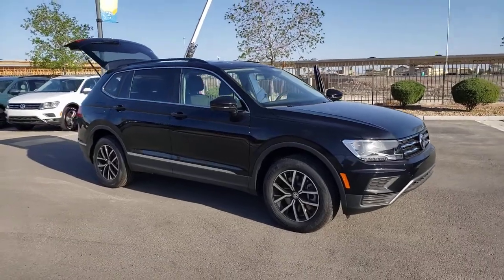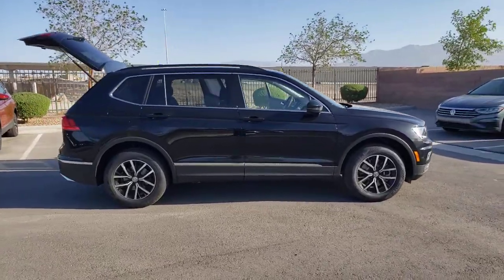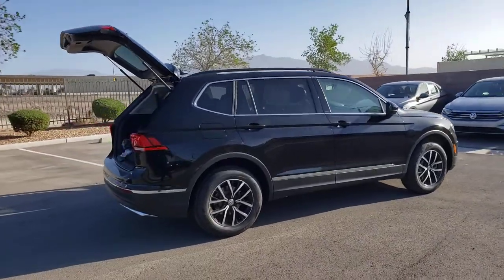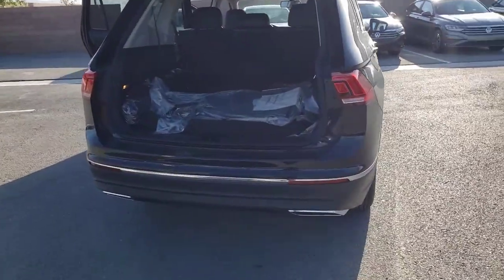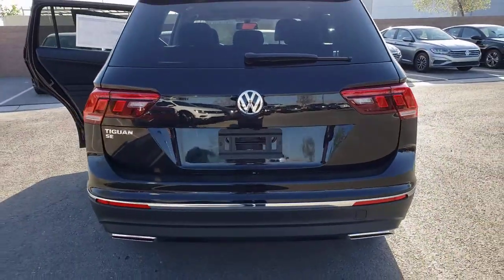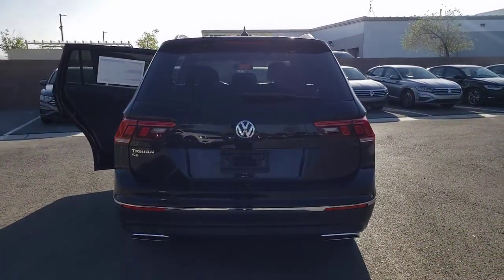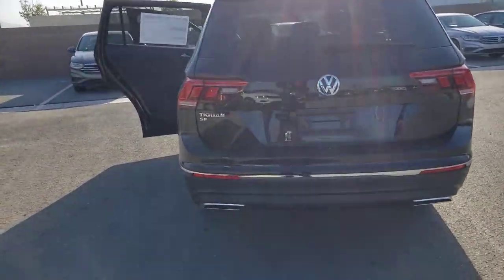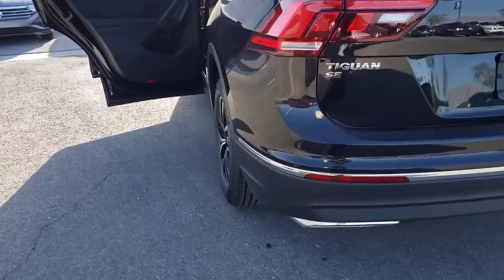2021 Volkswagen Tiguan Las Vegas, Henderson, North Las Vegas, Boulder City, Mesquite, NV M094158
Deep Black Pearl New 2021 Volkswagen Tiguan available in Las Vegas, Nevada at Findlay North Volkswagen. Servicing the Henderson, North Las Vegas, Boulder City, Mesquite, NV area.
2021 Volkswagen Tiguan 2.0T SE - Stock#: M094158 - VIN#: 3VV3B7AX8MM094158